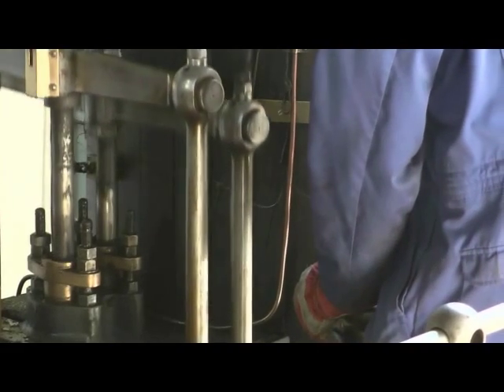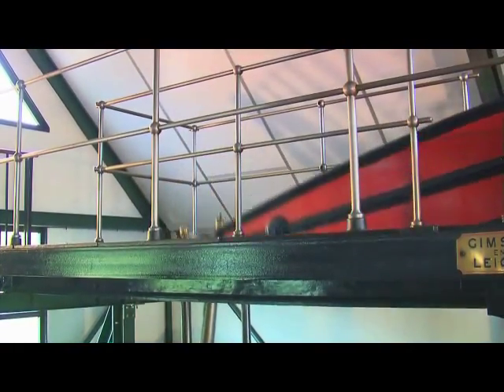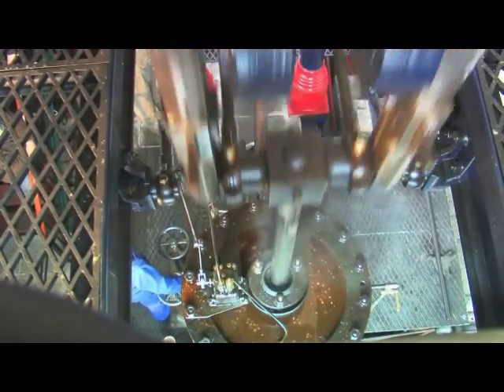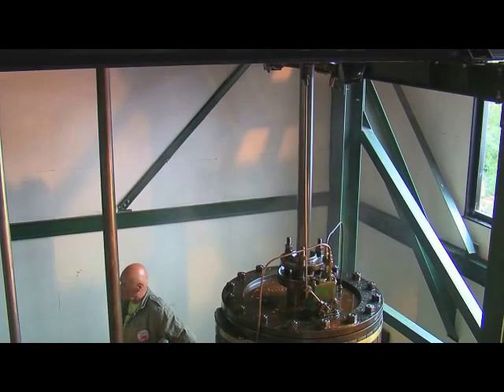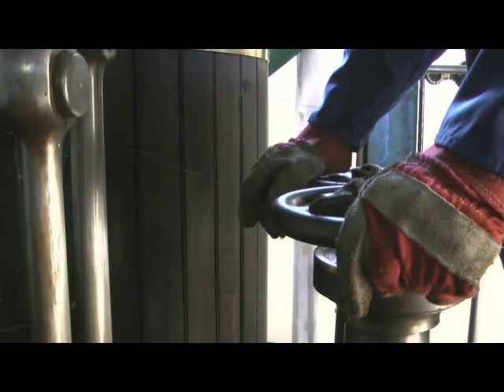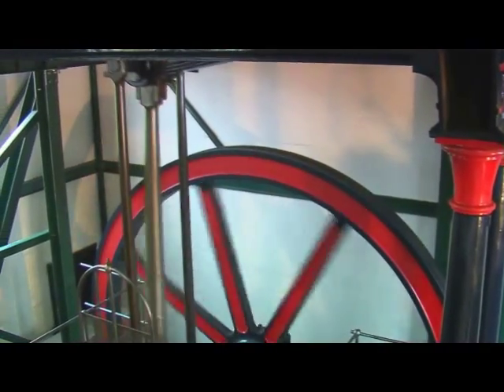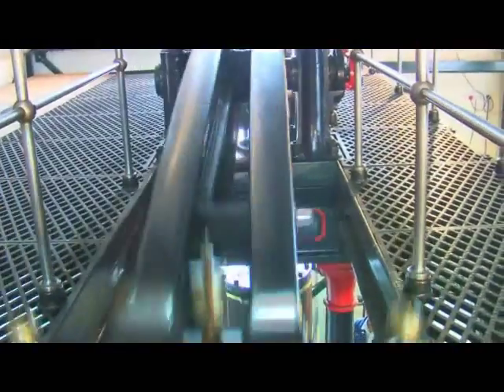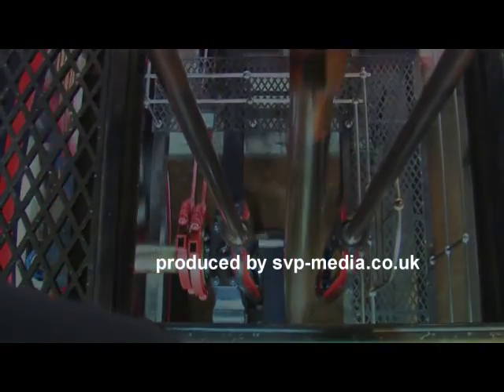Hopwas Beam Engine at Forncett Industrial Steam Museum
The Hopwas Beam Engine 'Spruce' was built in 1879 by Gimson & Co in Leicester. It was used to pump water until 1962 and was donated to the Forncett Museum by the Staffordshire Water Works Co in 1987. The engine has been rebuilt in a fine new engine house and can be seen running on Steam Days.

Forncett Industrial Steam Museum,
Low Road,
Forncett St Mary,
Norwich,
Norfolk,
NR16 1JJ

Steam Days take place on the first Sunday of each month from May to November.